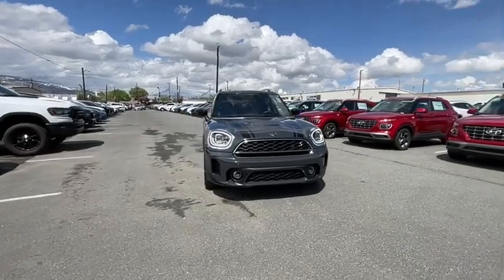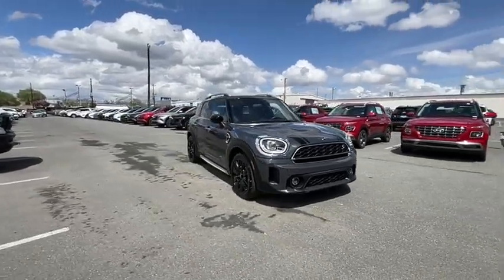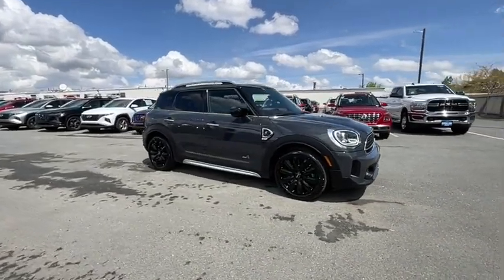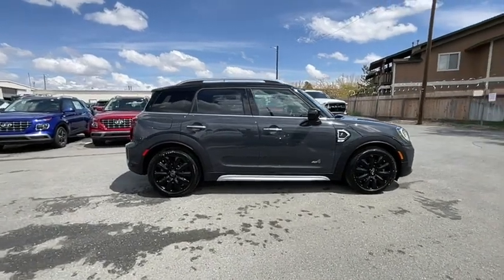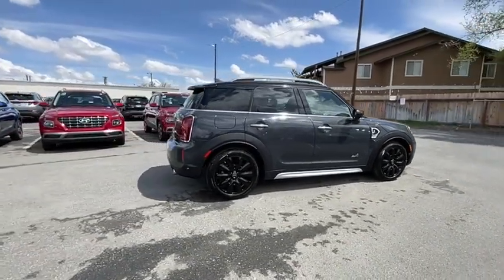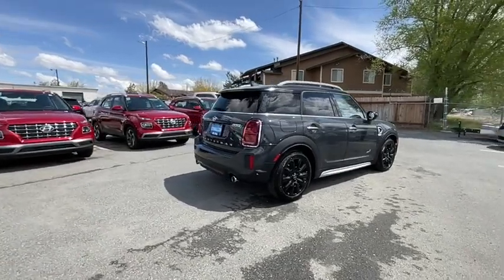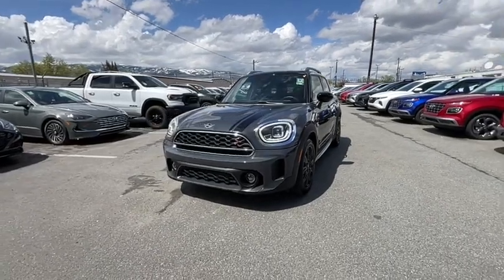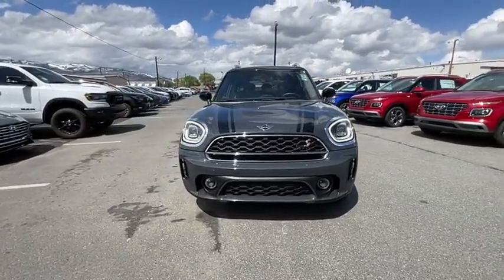2021 MINI Countryman Reno, Carson City, Northern Nevada, Sacramento, Roseville, NV M3M41881A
Thunder Grey metallic Used 2021 MINI Countryman Cooper S ALL4 available in Reno, Nevada at Lithia Hyundai of Reno. Servicing the Carson City, Northern Nevada, Sacramento, Roseville, NV area

CARFAX 1-Owner GREAT MILES 16233! REDUCED FROM $37995! EPA 31 MPG Hwy/23 MPG City! PRICED TO MOVE $1800 below Kelley Blue Book! Heated Seats Moonroof Keyless Start Onboard Communications System iPod/MP3 Input. CLICK ME! KEY FEATURES INCLUDE: All Wheel Drive Heated Driver Seat Back-Up Camera Turbocharged iPod/MP3 Input Onboard Communications System Dual Moonroof Aluminum Wheels Keyless Start Dual Zone A/C Brake Actuated Limited Slip Differential Heated Seats Keyless Entry Steering Wheel Controls Child Safety Locks Electronic Stability Control Heated Mirrors. OPTION PACKAGES: SIGNATURE TRIM Dynamic Damper Control harman/kardon Premium Sound System SiriusXM Satellite Radio 1 year All Access subscription Radio: 6.5 Touchscreen Media Display Dynamic Digital Instrument Cluster Advanced Real-Time Traffic Information Apple CarPlay Compatibility Remote Services MINI Navigation Power Tailgate Storage Package PRIVACY GLASS. MINI Cooper S with Thunder Grey metallic exterior and Cloth/Leatherette Black Pearl interior features a 4 Cylinder Engine with 189 HP at 5000 RPM*. A GREAT VALUE: Reduced from $37995. This Countryman is priced $1800 below Kelley Blue Book. BUY WITH CONFIDENCE: CARFAX 1-Owner VISIT US TODAY: Lithia Hyundai of Reno sells new Hyundais certified pre-owned Hyundais and used cars trucks and SUVs! We have excellent finance options as low as 0% on select models in addition to all avilable Hyundai incentives and rebates! We also specialize in second chance financing! We are located in Northern Nevada at 2620 Kietzke Ln. Our hours are Monday-Saturday 8: 30am - 8pm and Sundays 10am - 6pm. 100% customer satifaction is our priority! Price does not include $449 Dealer doc fee taxes and license fees. Price contains all applicable dealer incentives and non-limited factory rebates. You may qualify for additional rebates; see dealer for details.